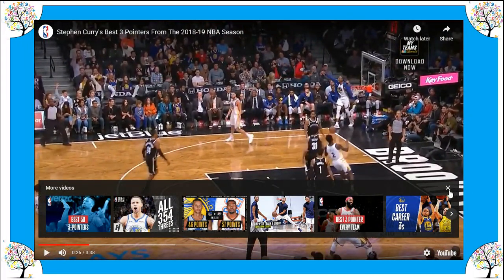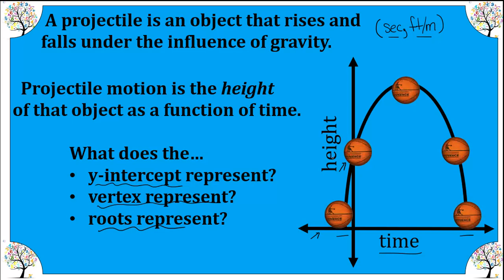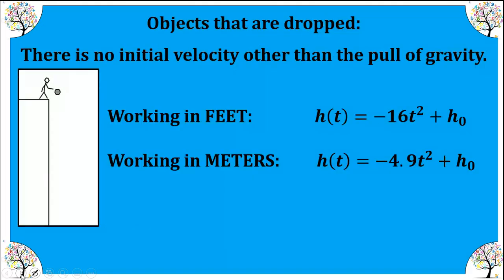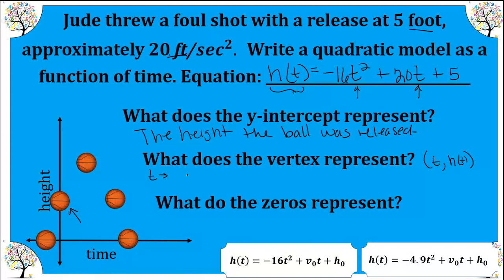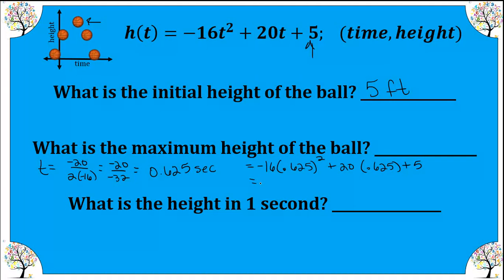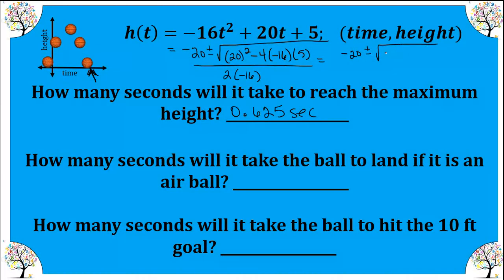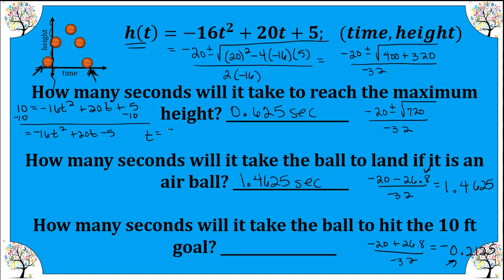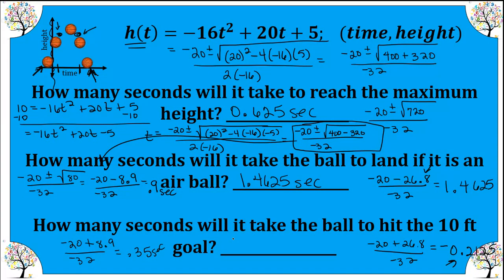M8Alg Video Lesson 6-9 Part 1 Quadratic Applications (Intro & Example 1)